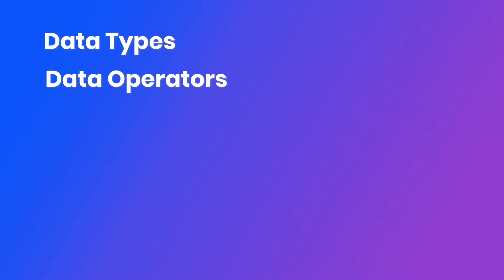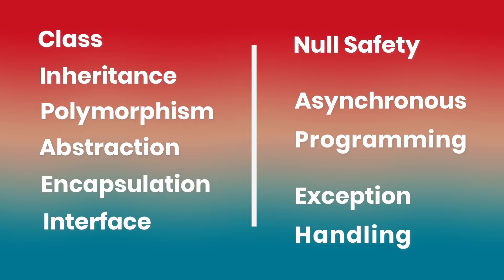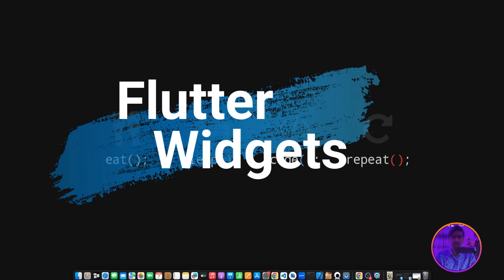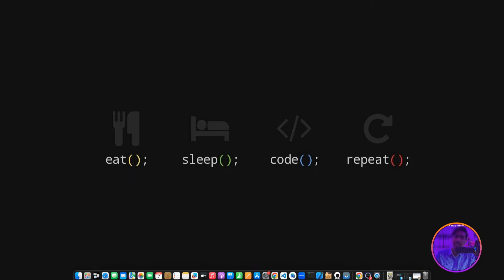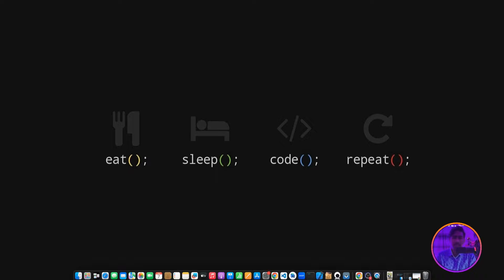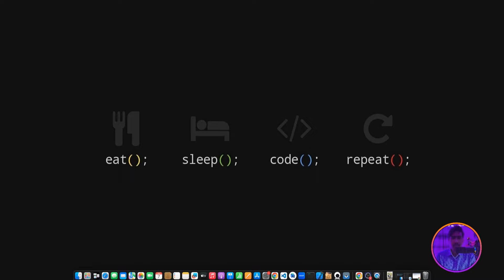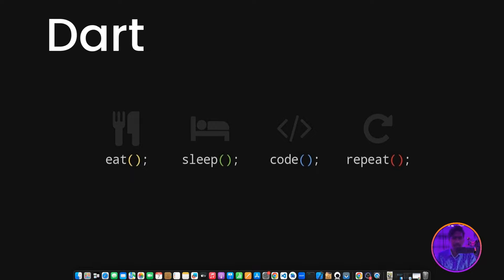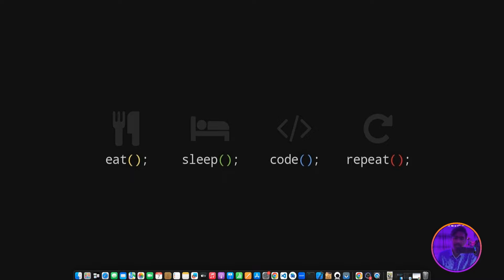Flutter FullStack App Development Roadmap-2023 | Flutter Bangla Tutorial